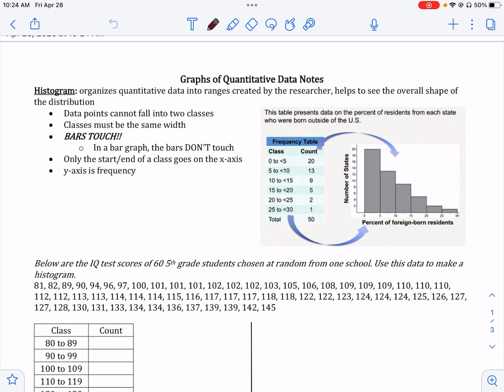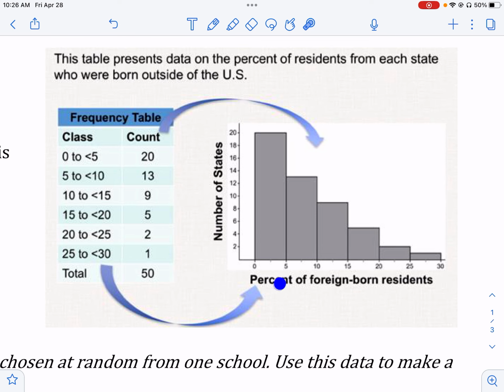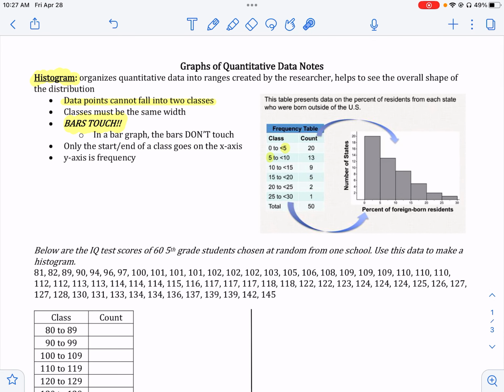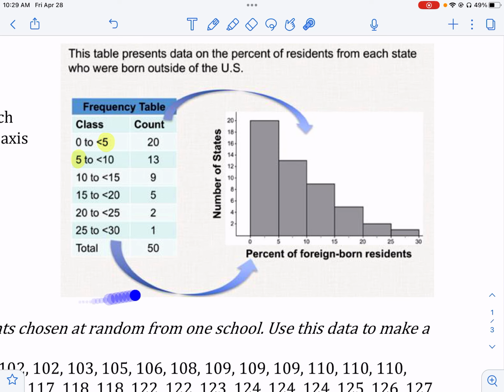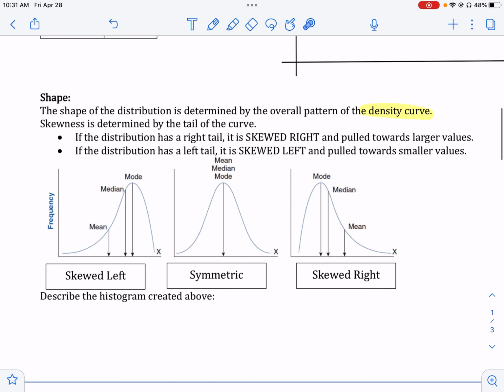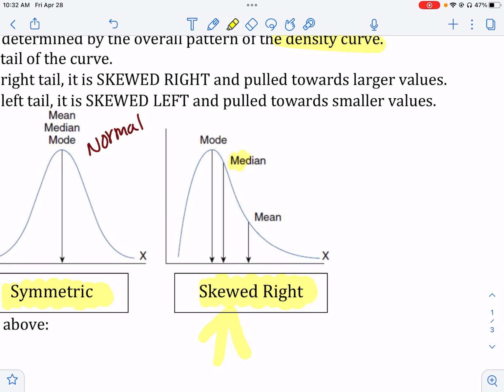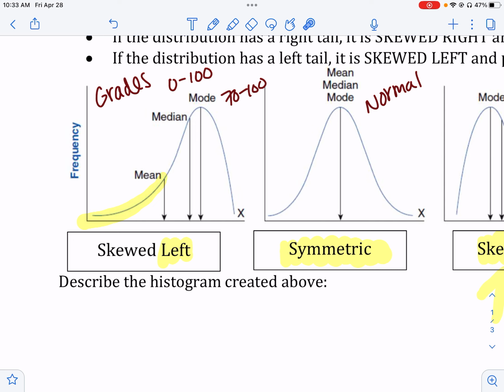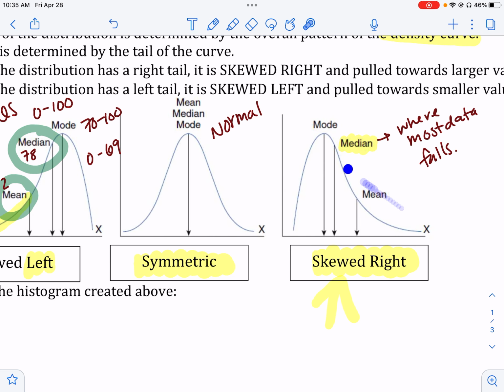What is a Histogram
Pt 1: Histograms & Boxplots
Understanding the key features of a histogram. What are some of the general shapes of a histogram and/or density curve?